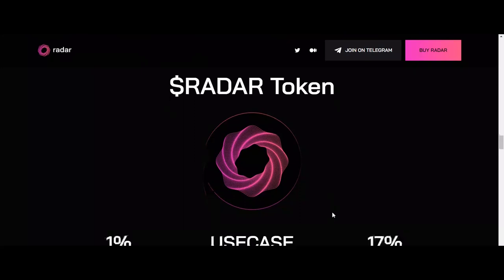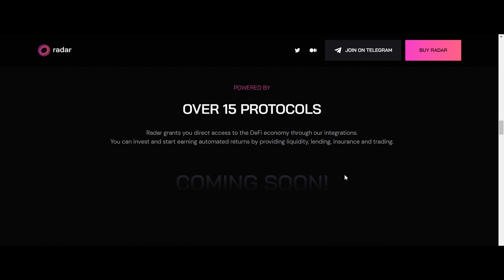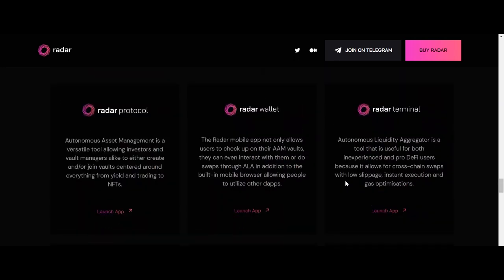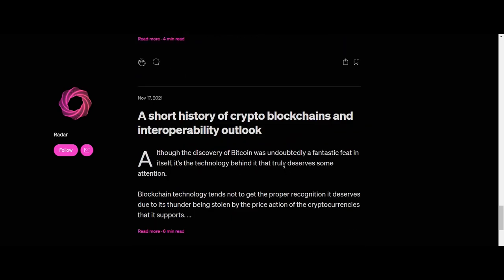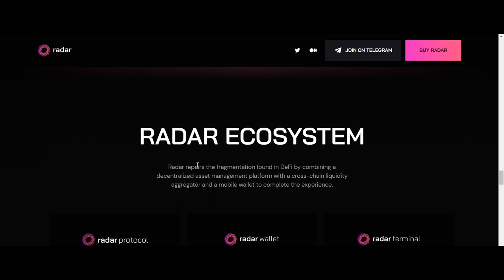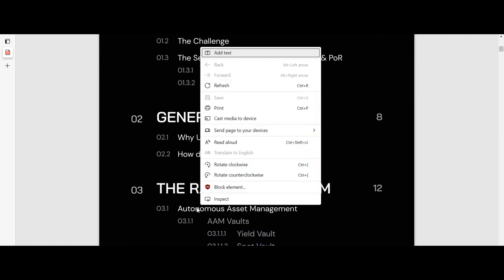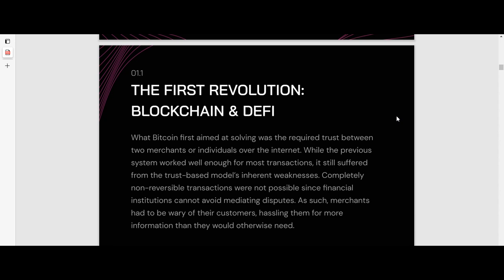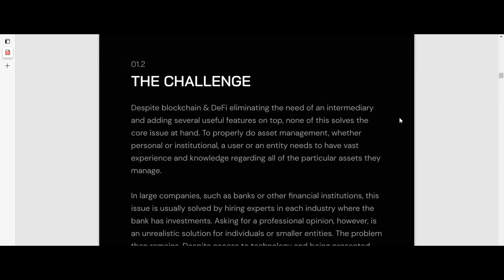Radar is a tool that helps to make a digital life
The purpose of Radar is to build a decentralized ecosystem that will provide a holistic DeFi experience. The Radar ecosystem will include an autonomous liquidity aggregator that will use the most DEXs in the DeFi space.

AUTHOR
➡️Bitcointalk Username: MarchionessBold
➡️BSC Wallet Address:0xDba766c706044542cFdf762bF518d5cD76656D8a